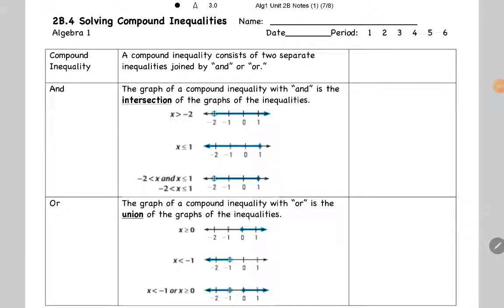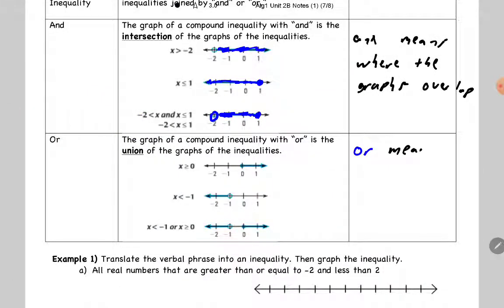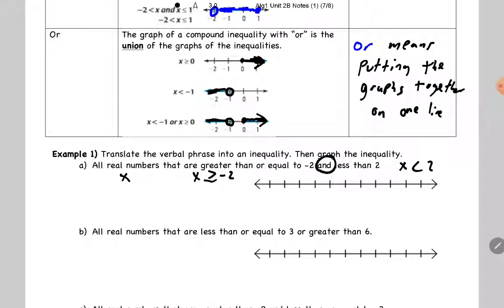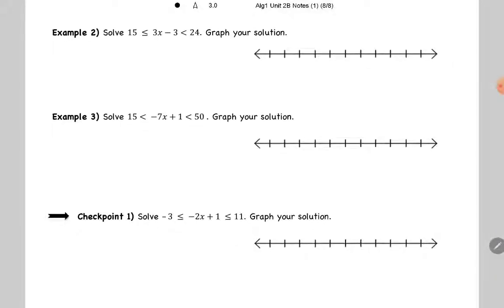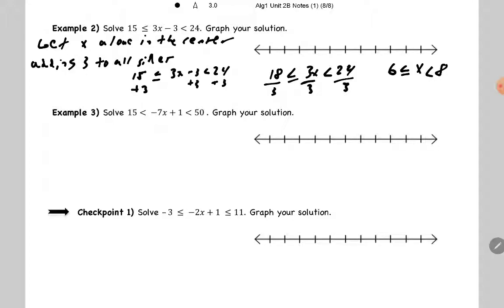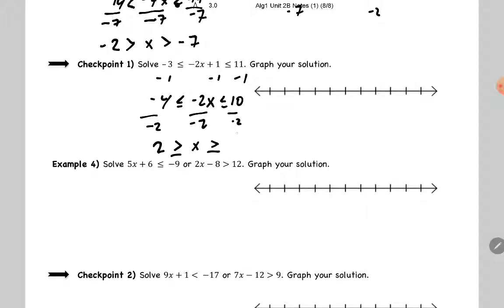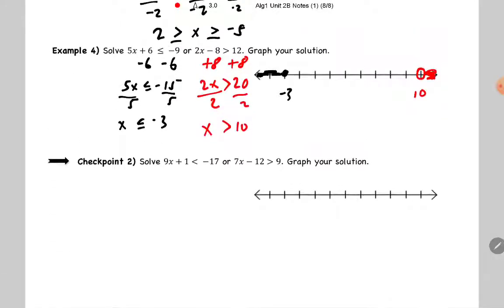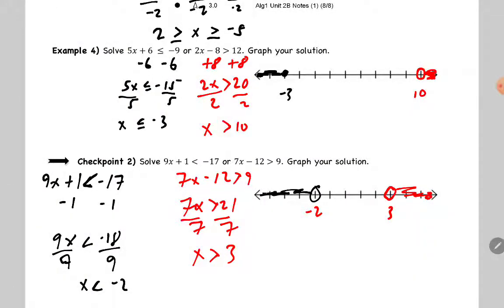algebra I unit 2B.4 Solving compound inequalities